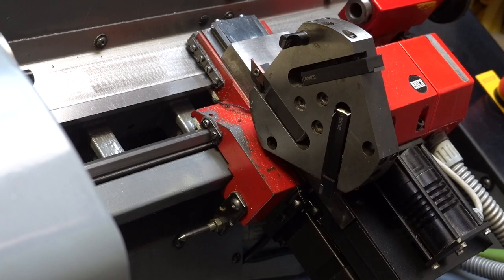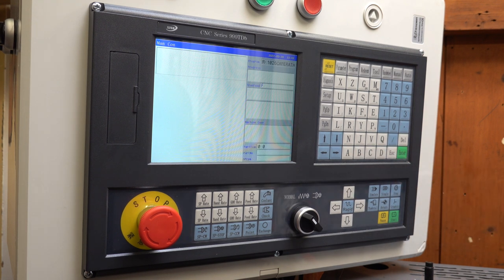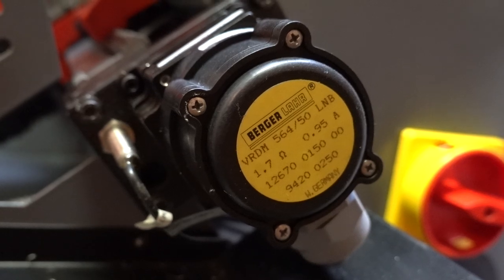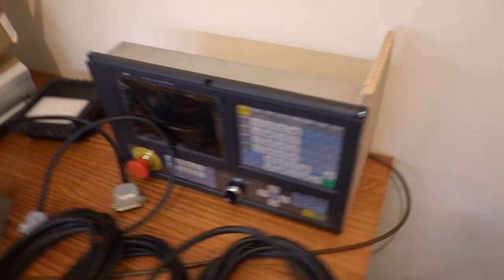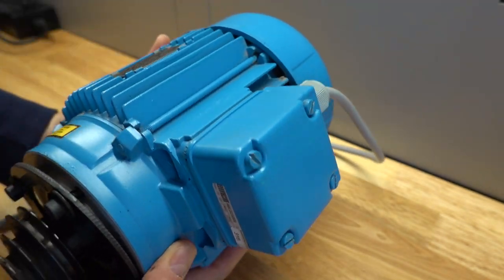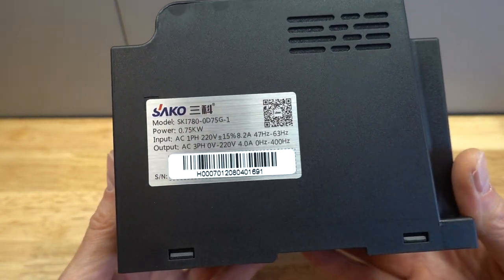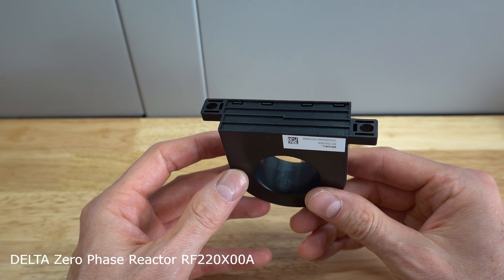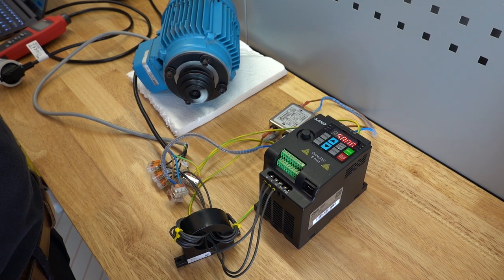Mini CNC Lathe Retrofit Part 1 - SZGH Controller, Steppers, VFD and Spindle Motor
Part 1 of the EMCO PC Turn 50 CNC lathe retrofit series: SZGH CNC990TDb CNC Controller introduction, Closed loop stepper motors, SAKO SKI780-0D75G-1 VFD and motor wiring.

00:00 Intro
02:20 SZGH CNC990TDb CNC controller overview
04:35 Connecting the new closed loop stepper motors
09:10 VFD and spindle motor wiring

VFD settings and programming:
Video by James from Clough42 for more detailed information on VFD programming:

Cheers,

Robin